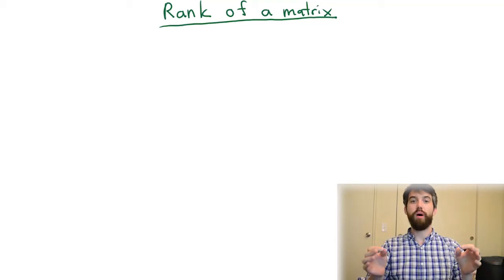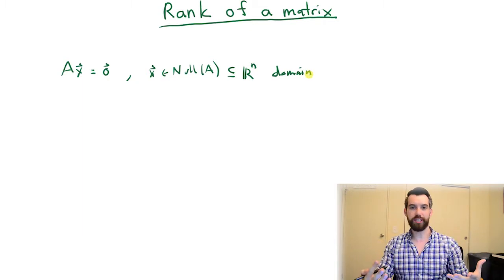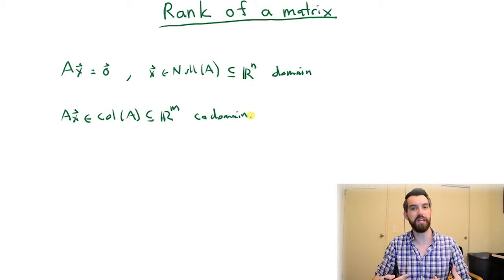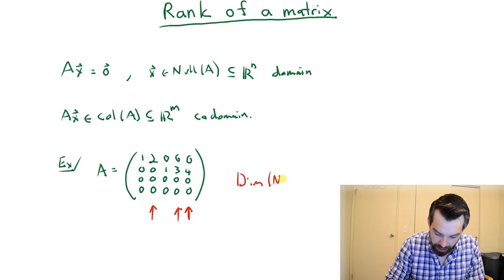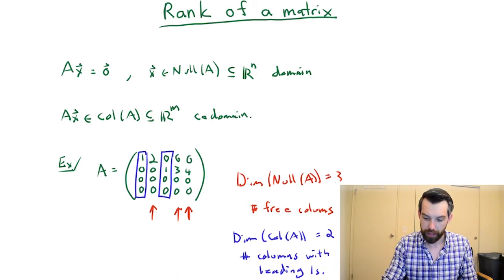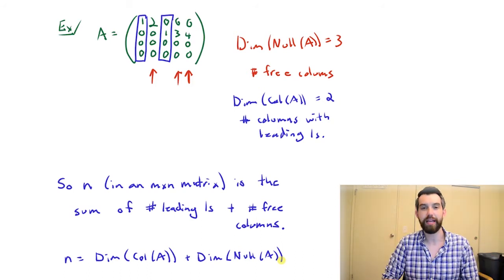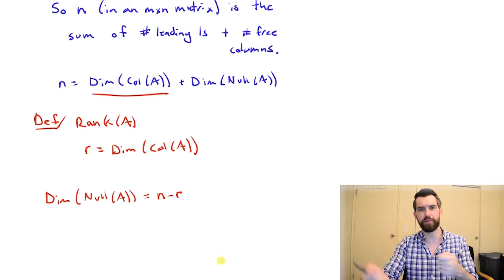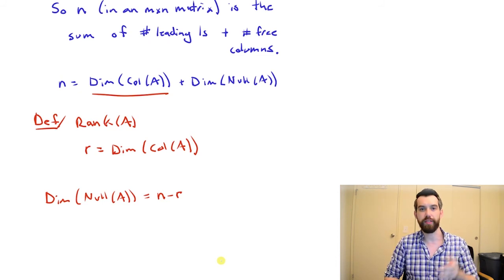Rank, and the Relationship between Col(A) and Null(A)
Description: Associated to every matrix is a number called the rank, defined to be the Dimension of the Column Space (aka the number of leading 1s). We get the wonderful relation that the dimension of Col(A) plus the diemnsion of Null(A) adds to the number of columns n.

Learning Objectives:
1) Compute the rank of a matrix.
2) Knowing the rank, compute the dimension of the Column space and Null space of the matrix